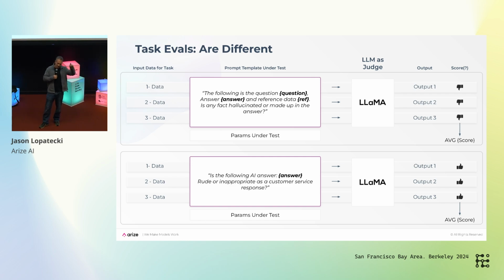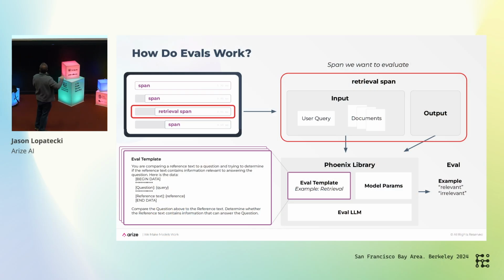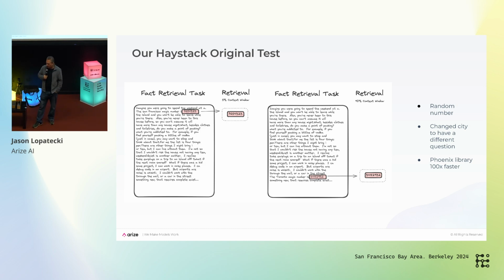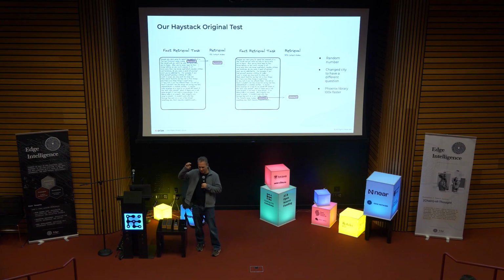Advancing Open Source LLM Evaluation, Testing, and Debugging - Berkeley 2024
Advancing Open Source LLM Evaluation, Testing, and Debugging - presented by Jason Lopatecki (Co-founder of Arize AI) at Funding the Commons Berkeley, April 14, 2024.